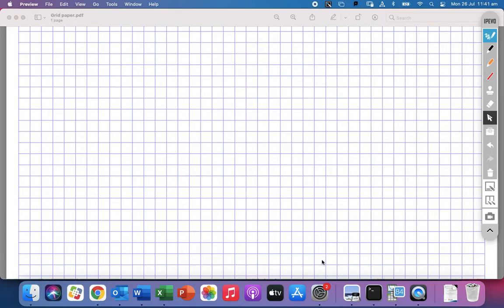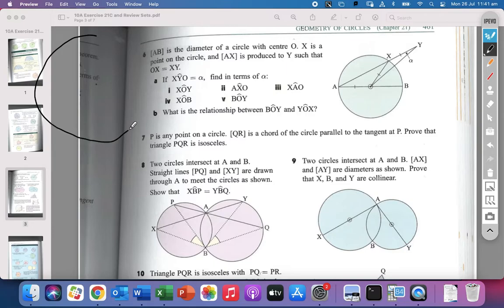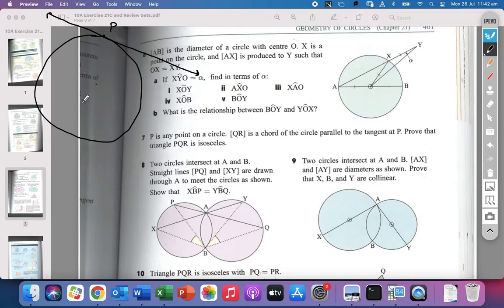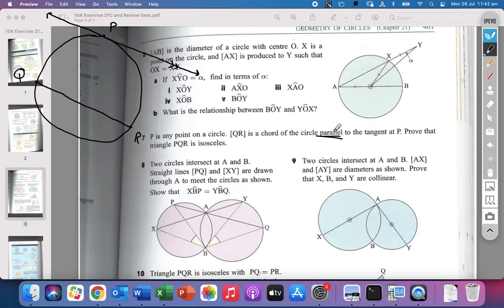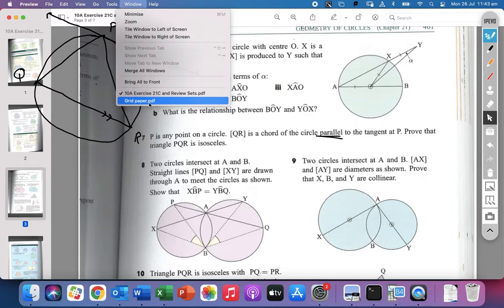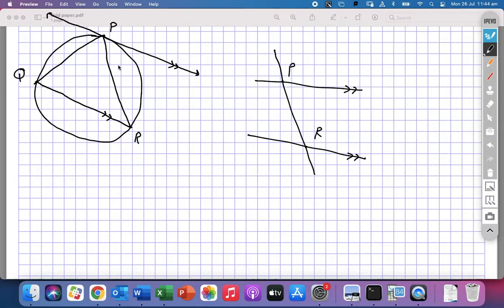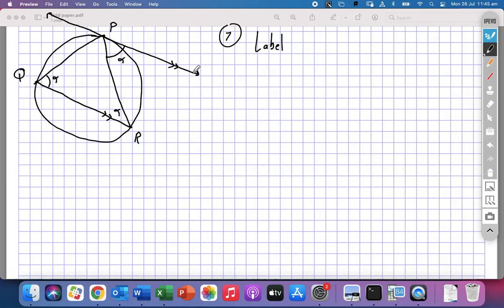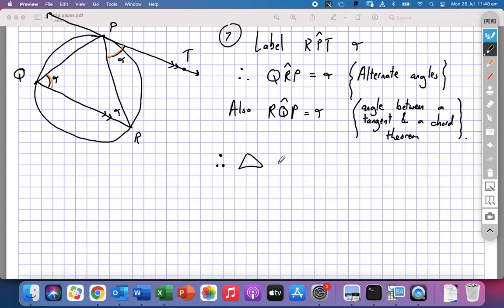Exercise 21 C question 7